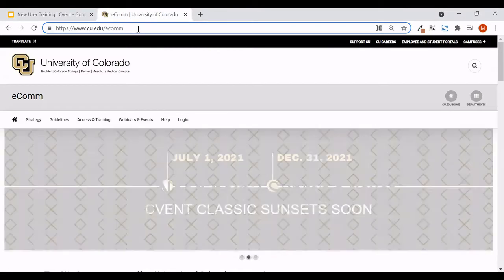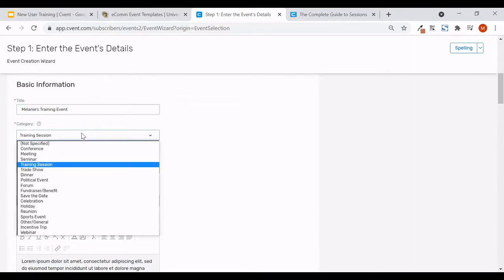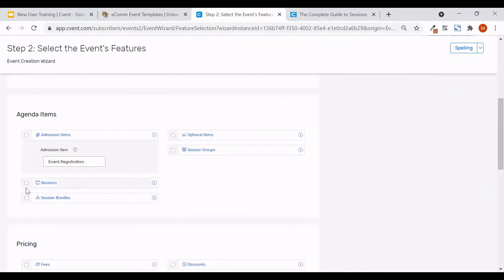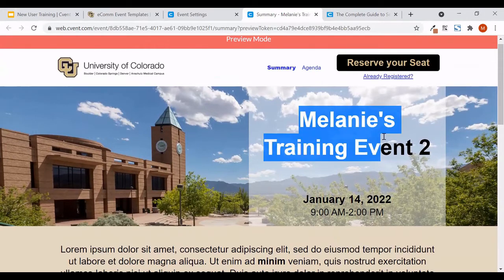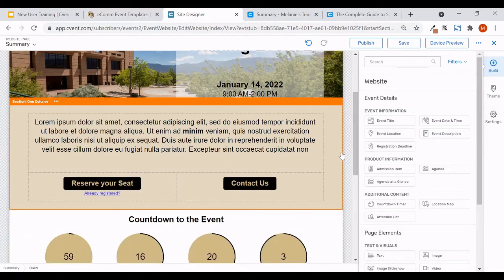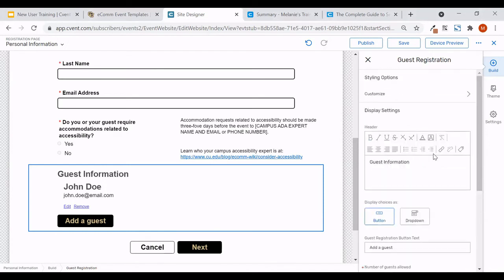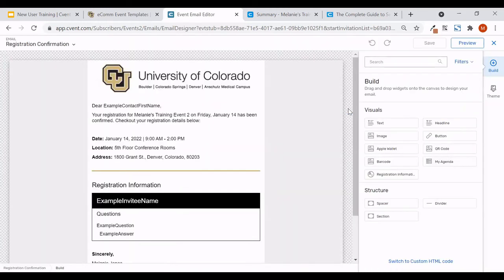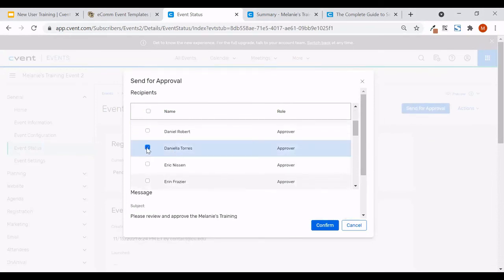eComm | Cvent, New User Training